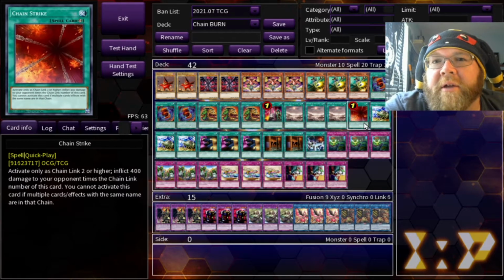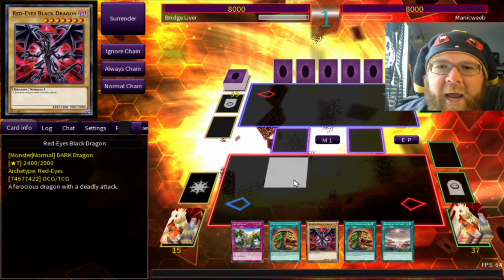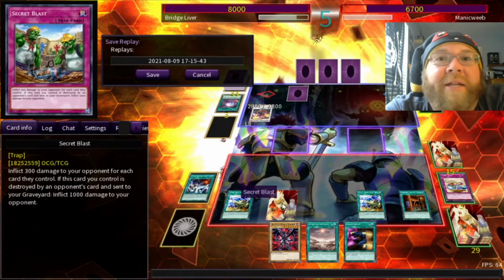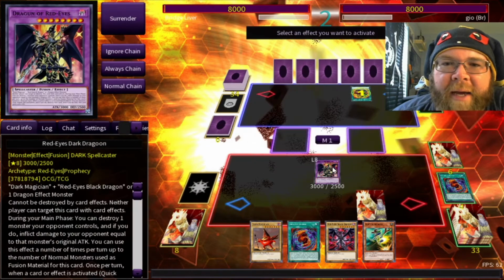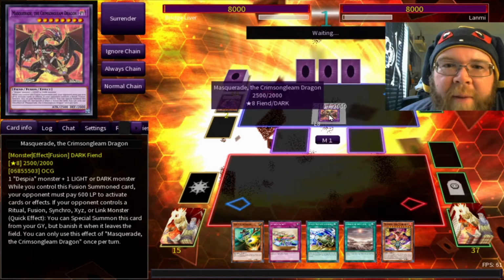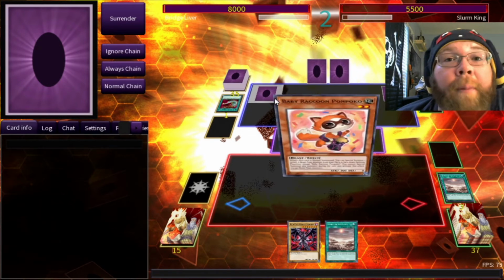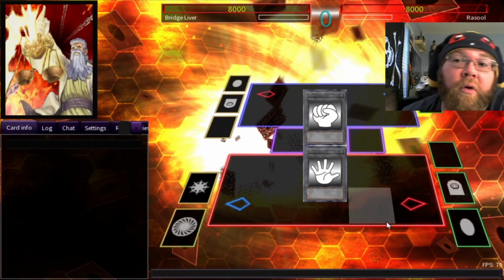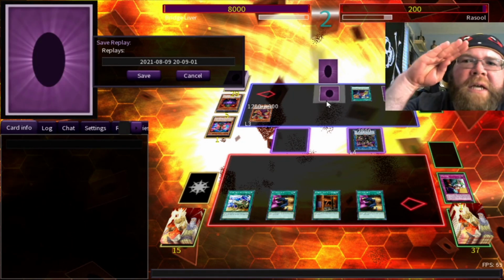Chain Burn AKA how to lose Friends in 5 minutes XD Deck List + Replays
This Deck will cause people pain in SO many ways... and that's just the way I like it :D

Duels Vs Flundereeze, Magikey, Dark Magician, Charmers, Despia/Darklords, Tiny Raccoon & Infernity!!

Enjoy XD